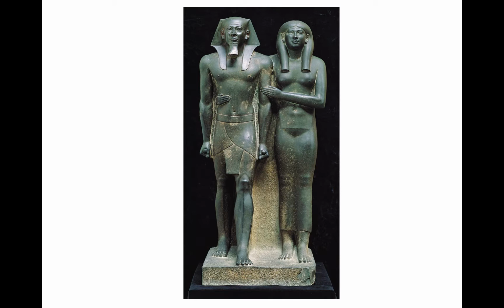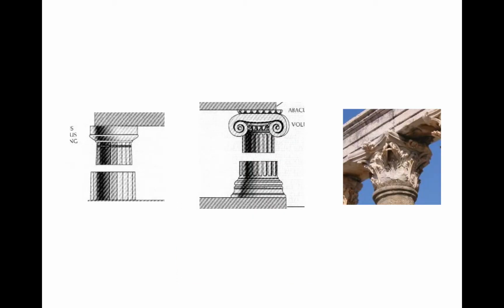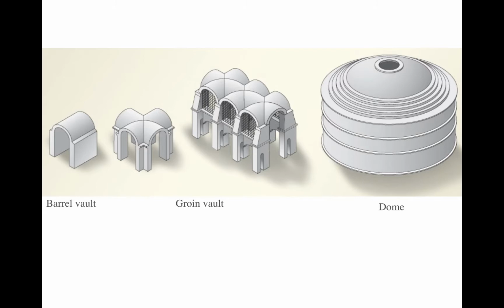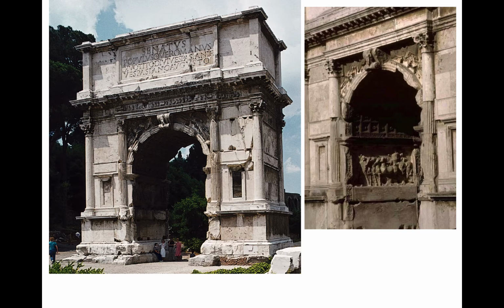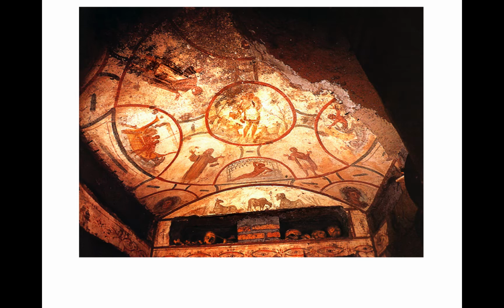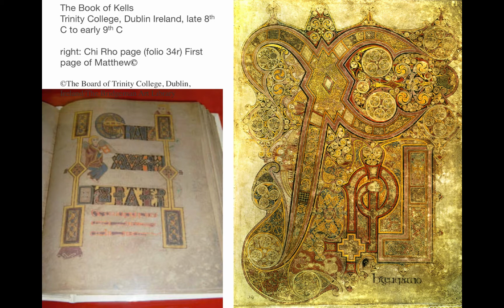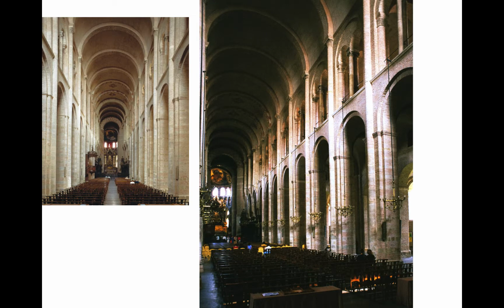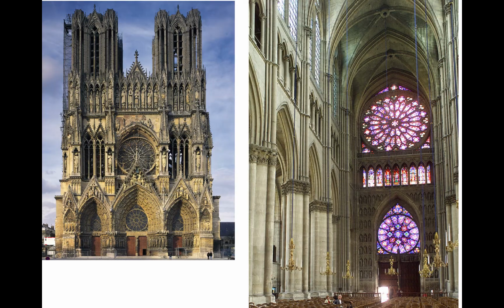Before 1300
Ancient art to1300. A flyover!